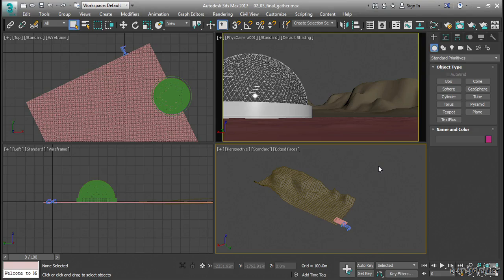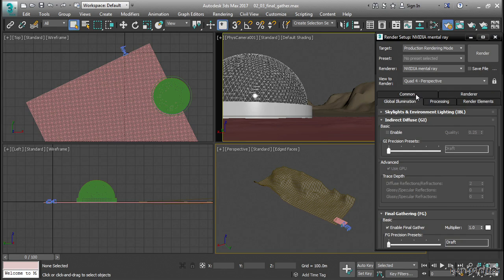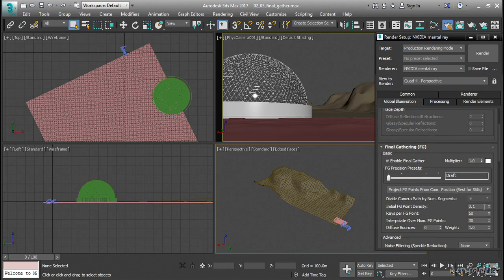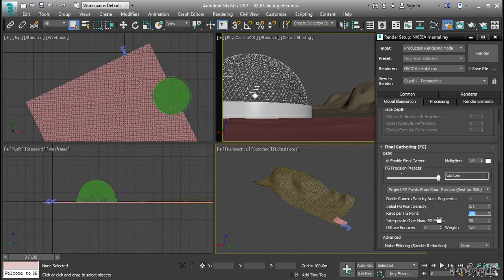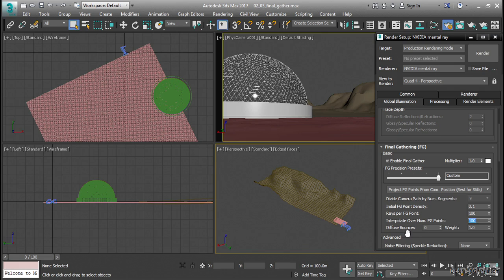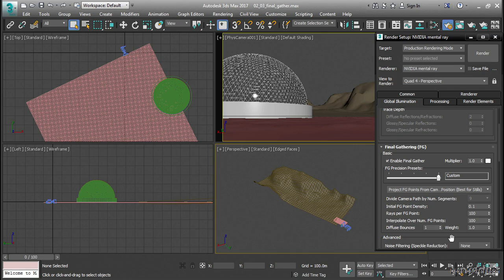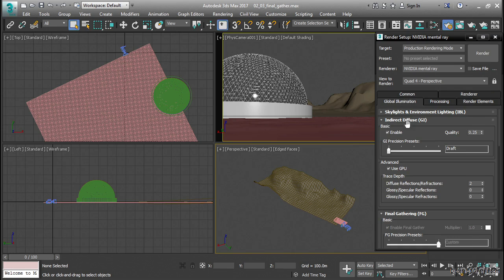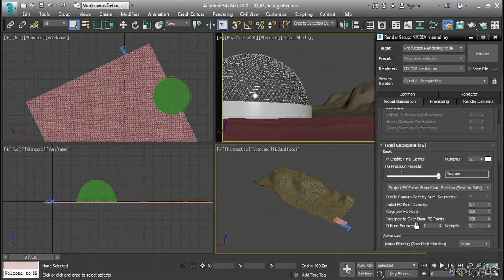11 Tuning final gathering or GI